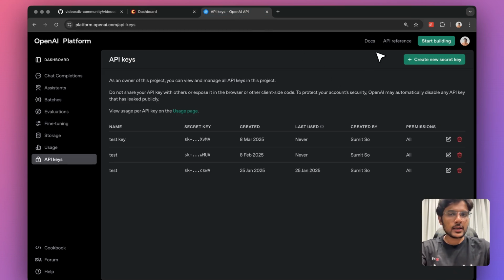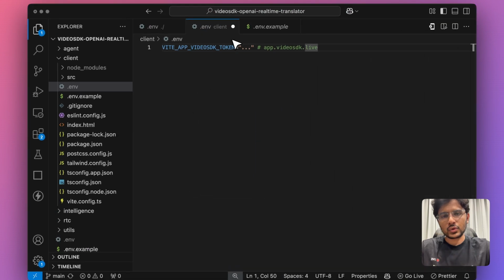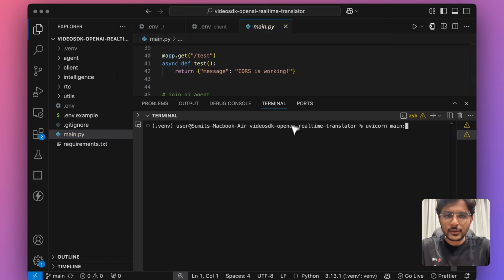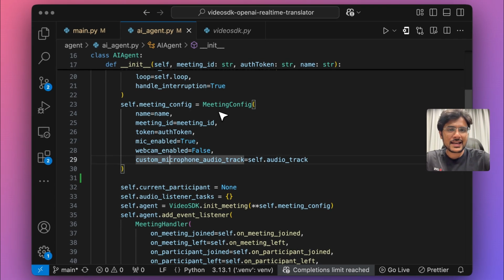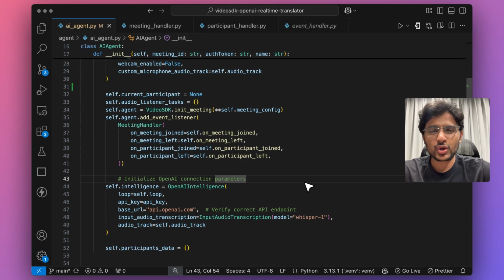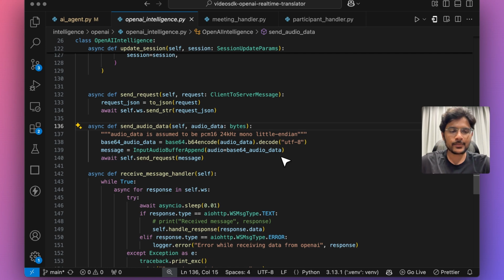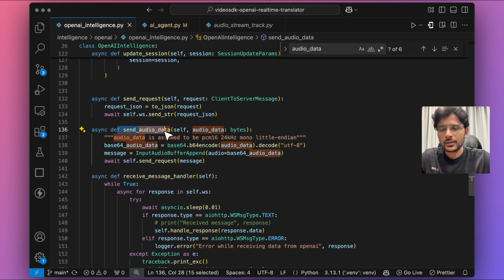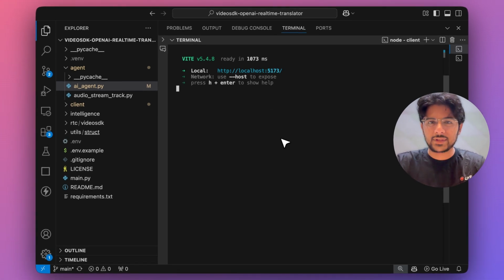I Built an AI Translation Agent Using VideoSDK & OpenAI Real-time API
Real-Time AI Translation Using VideoSDK & @OpenAI  API

TIMESTAMP
00:00 Introduction – AI in Meetings
01:05 Project Setup – VideoSDK & OpenAI Real-Time API
02:34 Building the Client & Server
04:34 AI Agent Joining a Meeting
06:27 AI Agent Workflow
08:50 Integrating OpenAI Real-Time API

In this video you'll learn how you can bring effective communication across languages different languages. Imagine a tool that seamlessly translates speech in real-time during online meetings, bridging gaps and fostering collaboration. In this video, we demonstrate how to create an AI-driven translator using VideoSDK and OpenAI's Real-Time API.​

Key Highlights:

1. Real-Time AI Translation: Witness how our AI agent translates conversations instantly, enhancing communication in multilingual settings.​

2. Comprehensive Project Setup: Learn to integrate VideoSDK and OpenAI's Real-Time API, from obtaining necessary tokens to configuring environment variables.​

3.Client and Server Development: Step-by-step guidance on setting up the client application and FastAPI server, ensuring seamless interaction between components.​

4. AI Agent Integration: Discover how to program the AI agent to join meetings, process audio streams, and generate translations using OpenAI's capabilities.​

5. Live Demonstration: Experience the AI translator in action during a live meeting, showcasing its potential to revolutionize virtual communication.​

Educators and Trainers: Learn about tools to facilitate multilingual virtual classrooms.